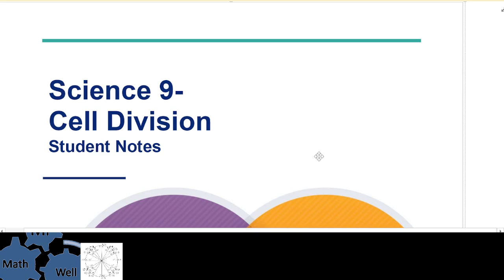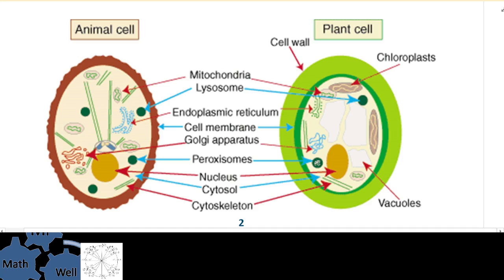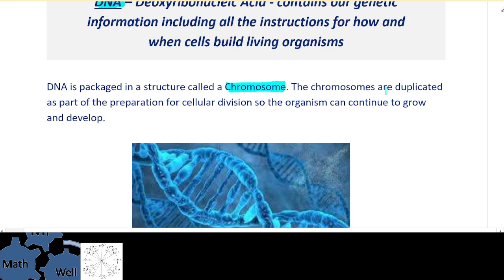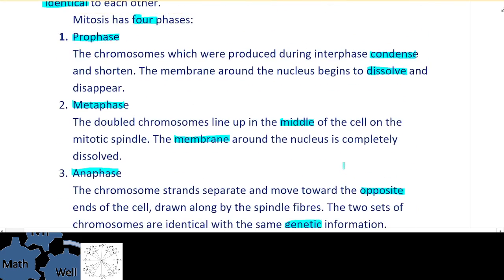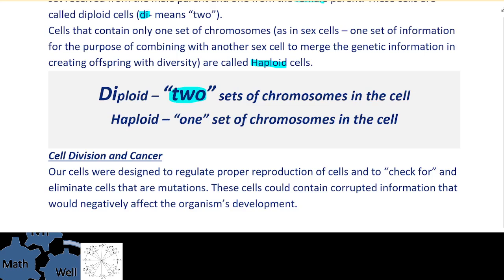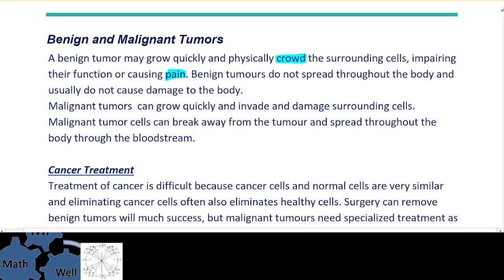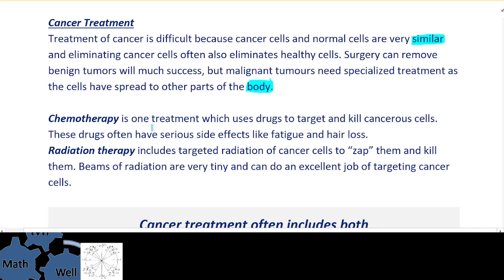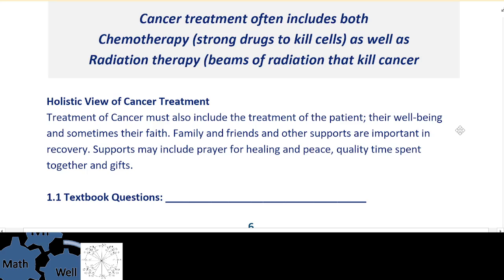Science 9 - Reproduction Unit - Cell Division video 1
Mr. Jeff Maxwell teaches at a Christian High School in Regina, Saskatchewan, Canada.